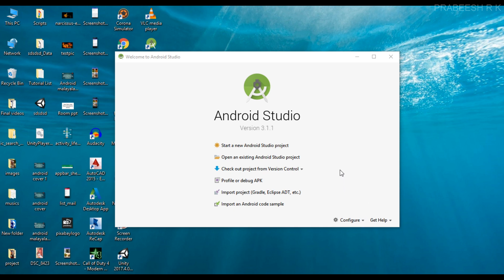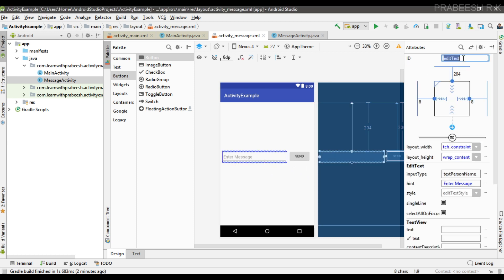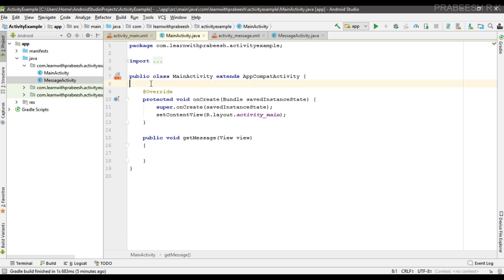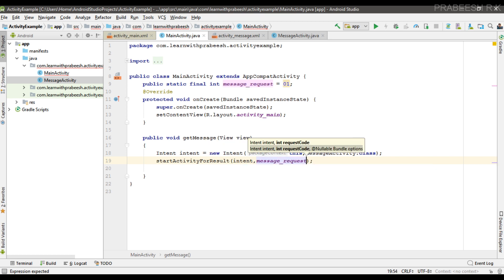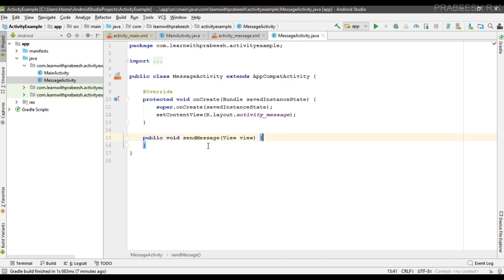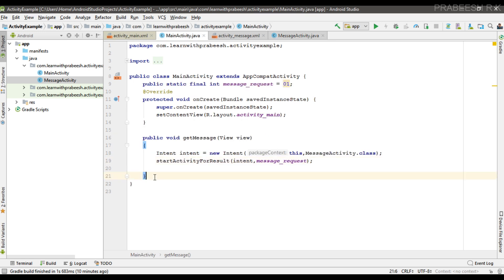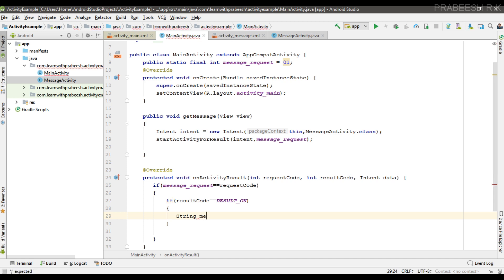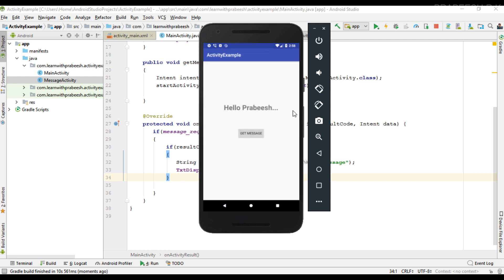Android tutorial (2018) - 42 - Start an Activity for Result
We can start an Activity using startActivity method but in some situation we need to start an activity and we expect some result get back from it. In such situation instead of startActivity we can use the startActivityForResult method.